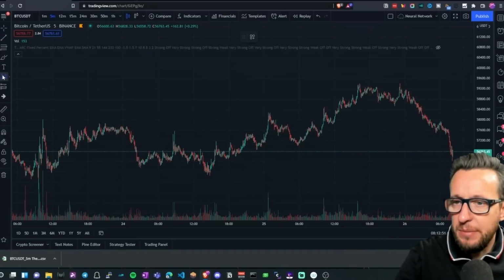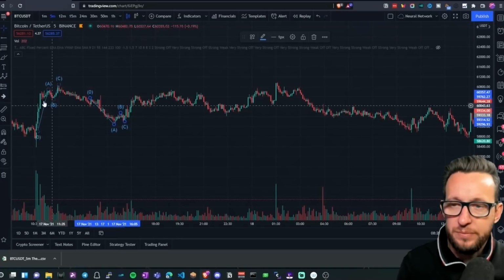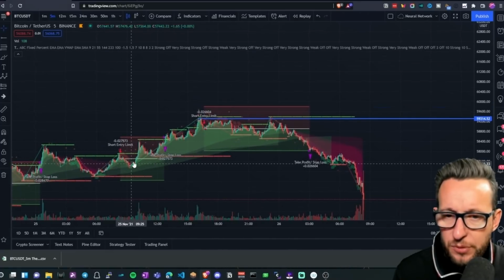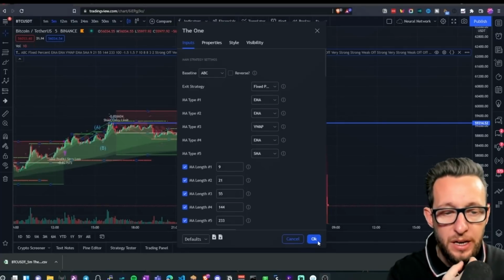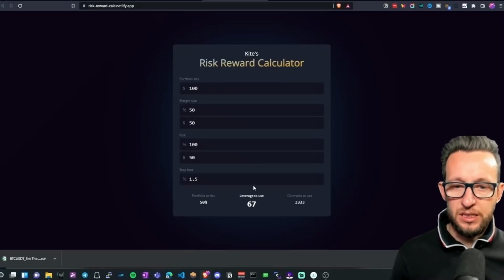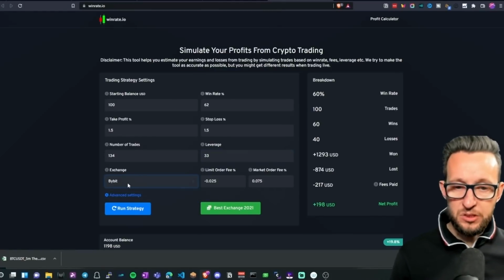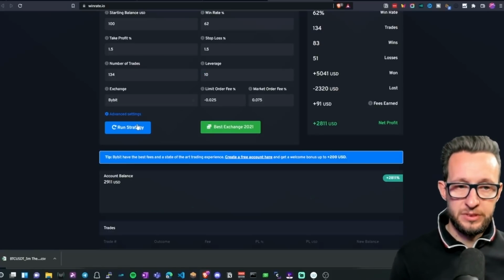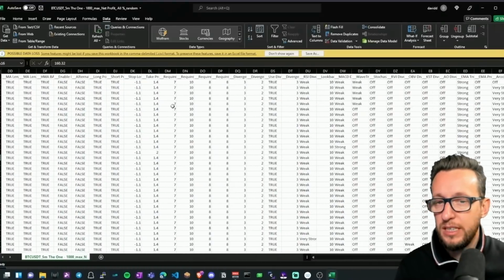New Best Scalping Indicator - 5 Minute Scalping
Today, I want to explore the scalping world using the ABC strategies on low timeframes. Is it profitable on the 5-minute as a scalping strategy?
I think you might be suprised.

In order to be successful in the forex/crypto market, scalping requires advanced charting tools. Is it a good idea to use 5-minute candles when scalping. The main aim of scalping is to take advantage of market volatility by entering and exiting trades quickly. As a result, scalpers need advanced charting tools to be able to maximize their profits.

As long as you're aware of when to enter and exit a trade, scalping is a good strategy. The first step is identifying the market trend. You need to look at the bid-ask spread. It's important to compare the two time frames and determine which is better. Scalping Indicator 5 Minute Scalping. Once you've done this, you're ready to enter and exit trades. You'll be able to take advantage of changes in the bid-ask spread and profit from the changes.

Timestamps:
00:00 Intro (very important)
02:05 The scalping Trading Strategy
09:00 The Coded Trading Strategy
11:00 Let's Test 100 times
14:00 Scalping Trading My Thoughts
15:00 The Trading Optimiser
16:00 Conclusion

Tradepro
Trading Strategies
Kite Crypto Trading Strategies
85% Accuracy
live trading
online trading
Crypto Signals
The Moving Averages